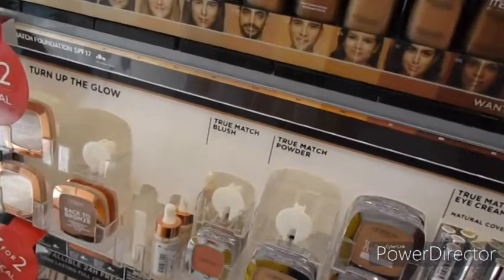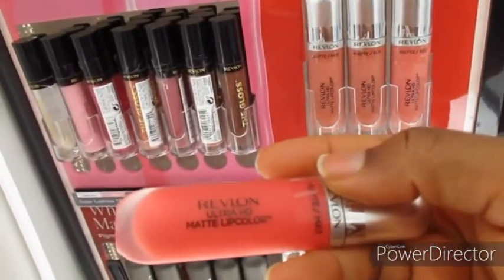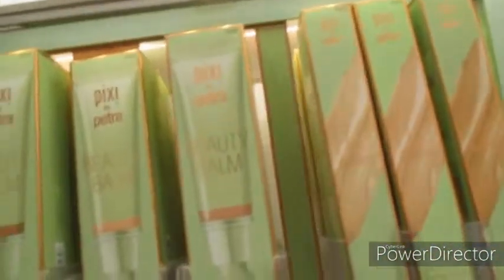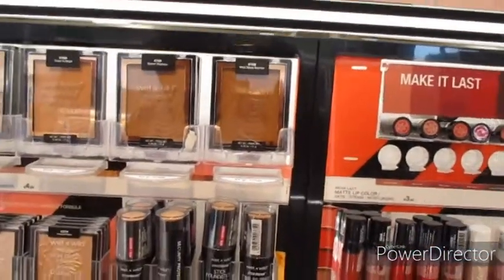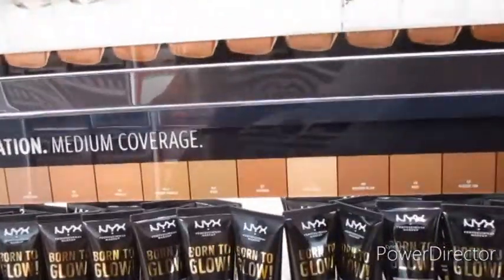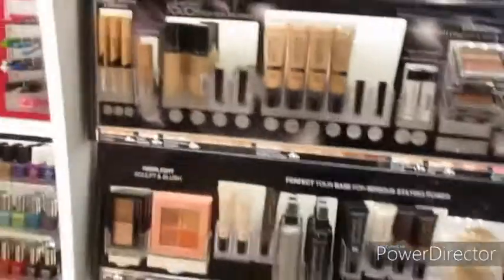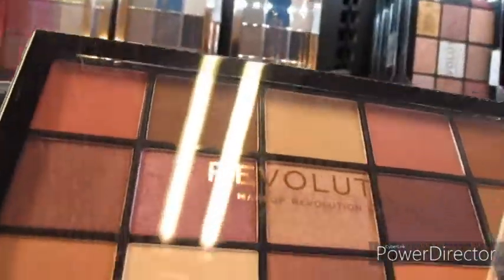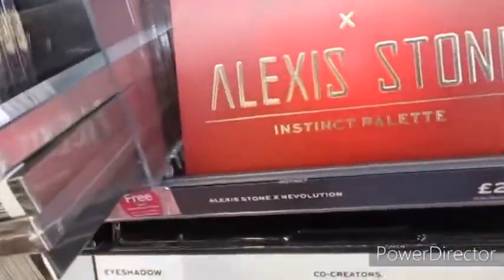COME WINDOW SHOP WITH ME - BOOTS AND SUPERDRUG | Lola Joseph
Hi guys, this a window shop trip that led to real shopping at superdrug and boots. While at boots I was able to compare the drugstore prices and I am telling you, you can make yourself up with less to nothing. Moreso, we love the luxury makeups please don't get me wrong with all the skin loving and quality ingredients they carry we can't help to lust, covet and buy them.
Anyway, this is how my journey went and I hope you enjoy it. I will see you in my next video.
Bye